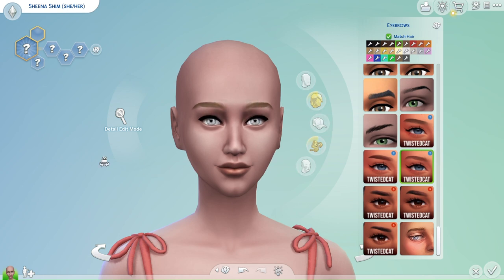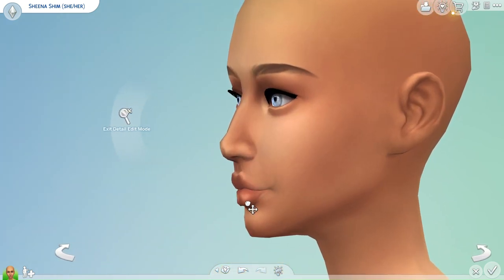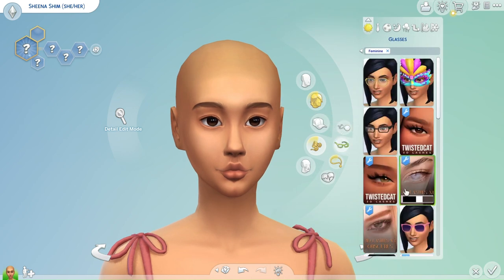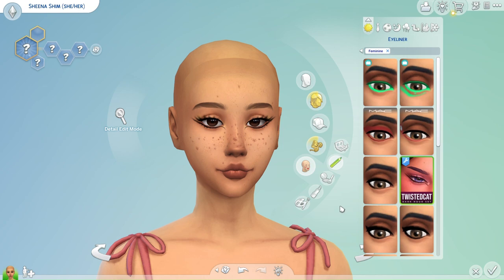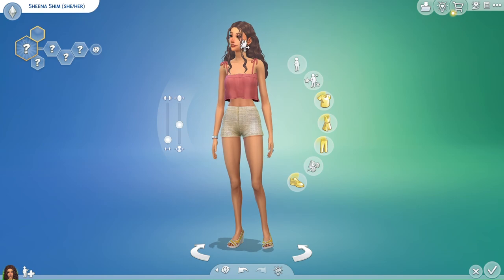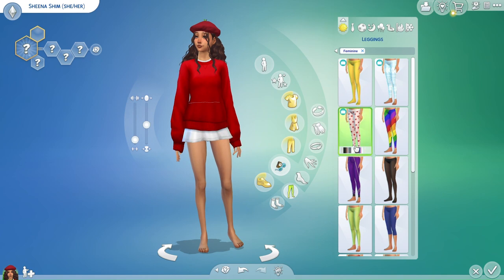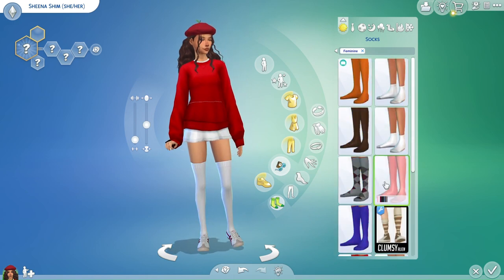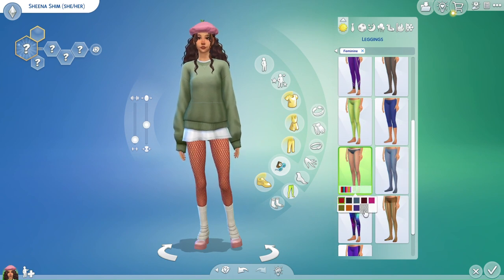Saga of Sheena Shim - Episode 1